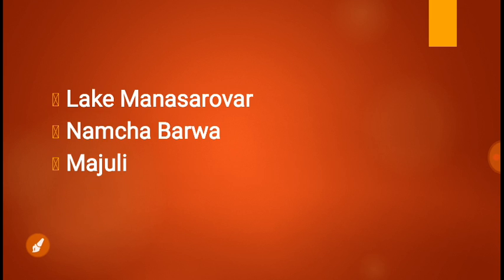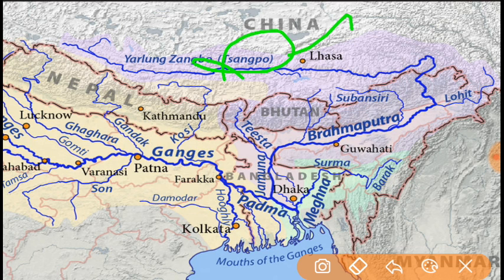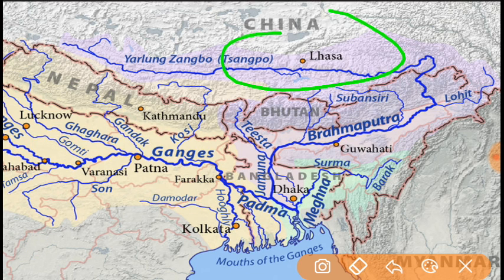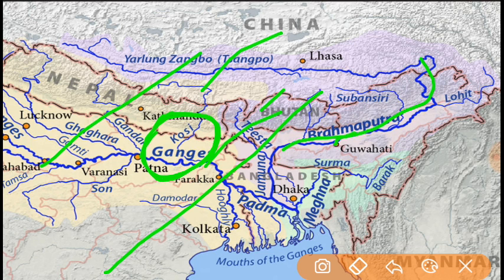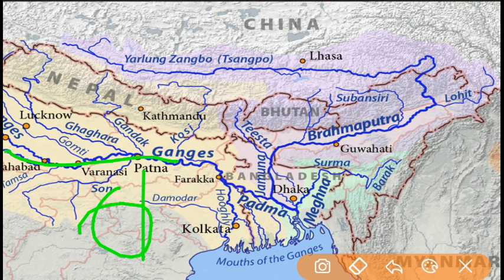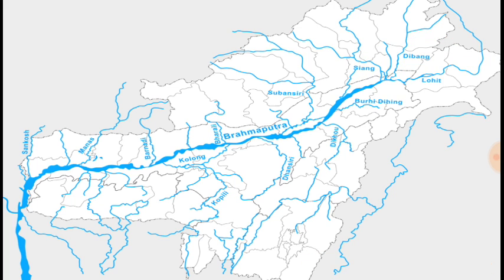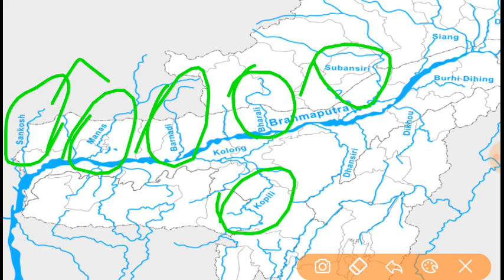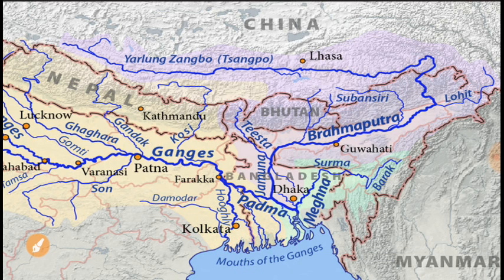Brahmaputra River System in Tamil for UPSC and TNPSC Aspirants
Indian River System in Tamil
Brahmaputra River System in Tamil
tributries and distributries of Brahmaputra River